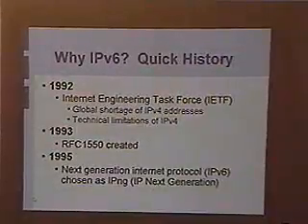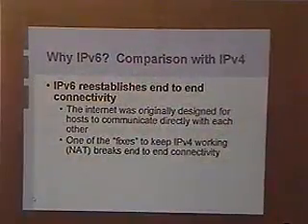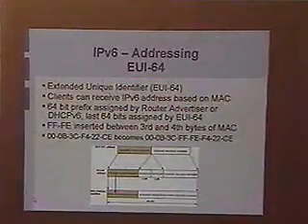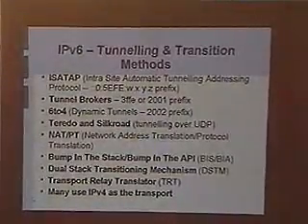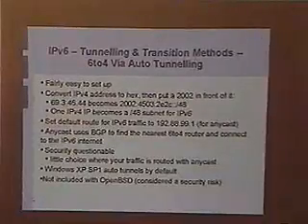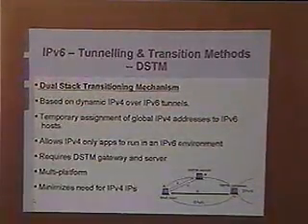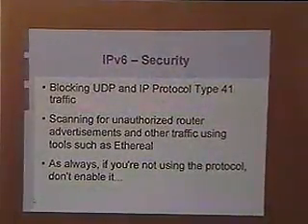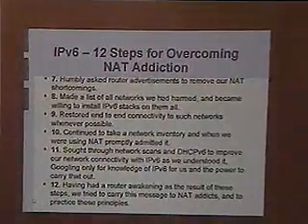DEF CON 12 Hacking Conference By Gene Cronk - ipv6 Primer - Video